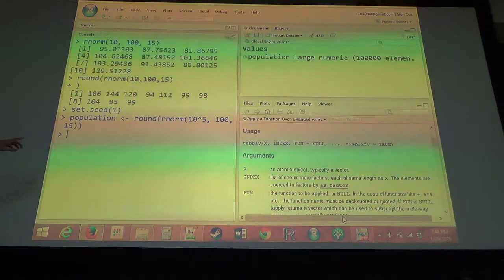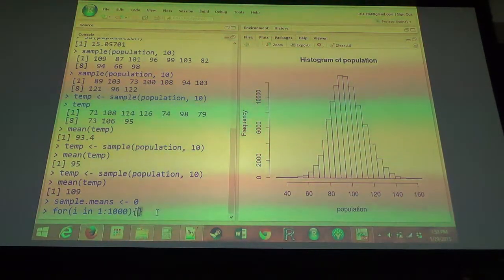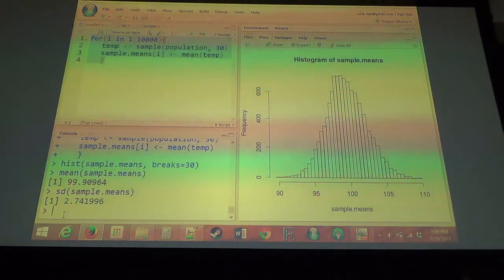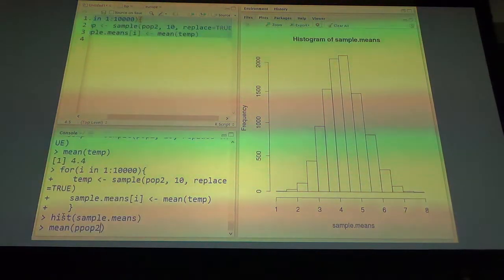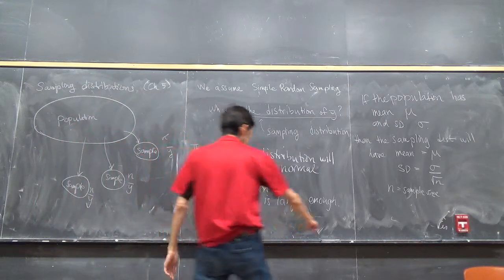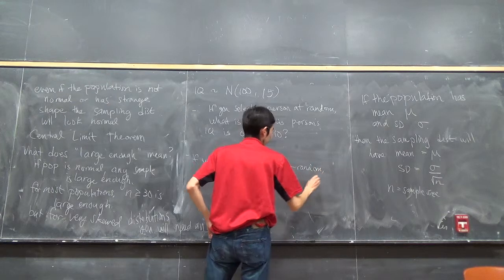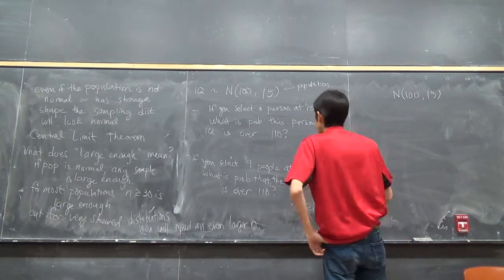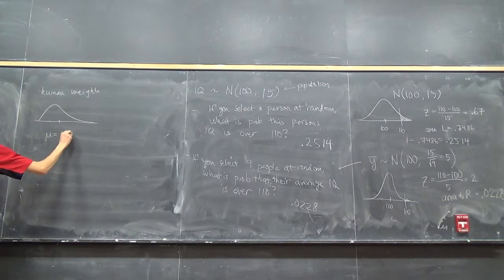Stats XL13 Lecture January 29, 2015 Part 3